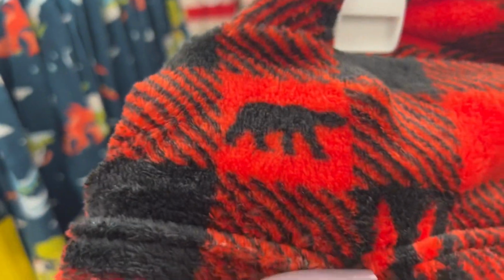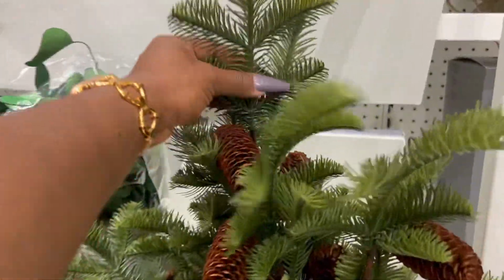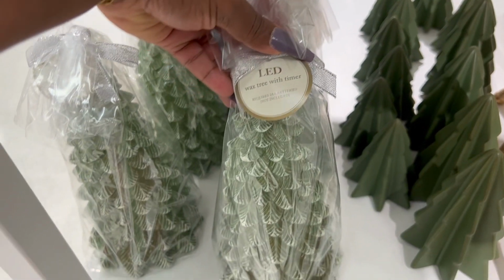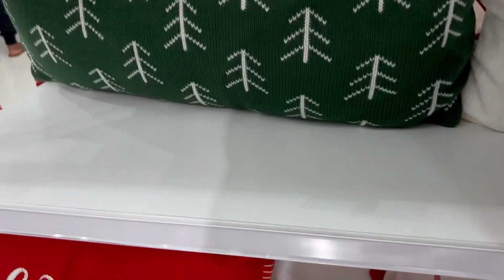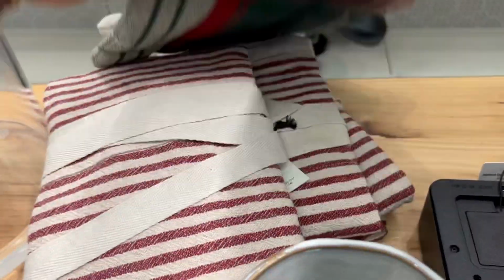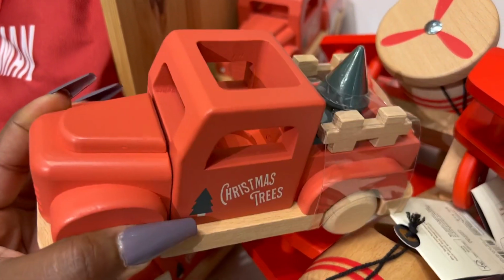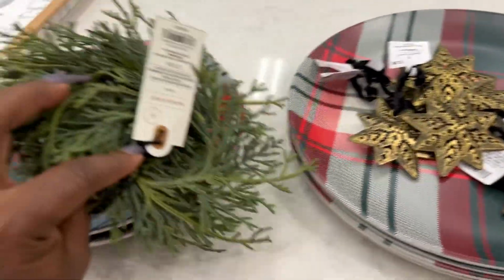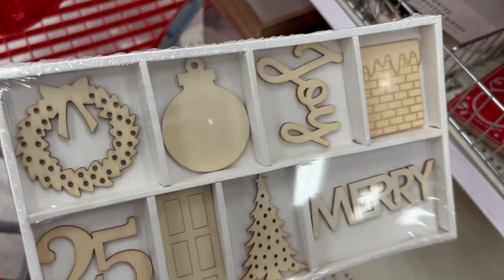New Target Christmas Home Decor This Week | Magnolia Threshold Studio McGhee Dollar Spot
Come Shop With Me to see What's New At Target This Week. If you love home decor then Shop With Me at the Target for new Dollar Spot, Magnolia Hearth and Hand,  Studio Mcgee,  Project 62, Brightroom, and Threshold finds in this shop with me Vlog for Christmas 2022.

Thumbs up this video if you like it, comment below if you have tips, subscribe for more because it's free, and click the notification bell so you will be notified every time I post on Tu/Th/Su and I will see you in the next video but until then BYOKOB💋

 @KBRITTANYTV  on most socials. Follow for more.